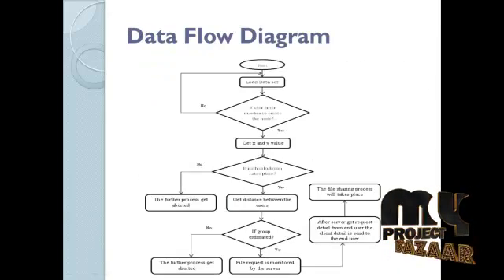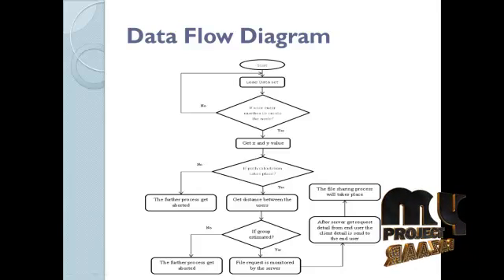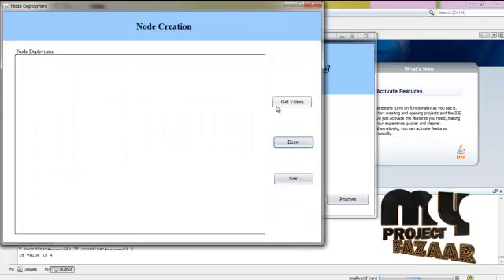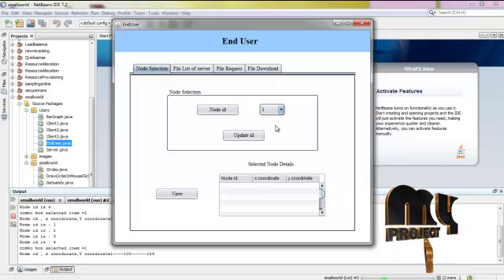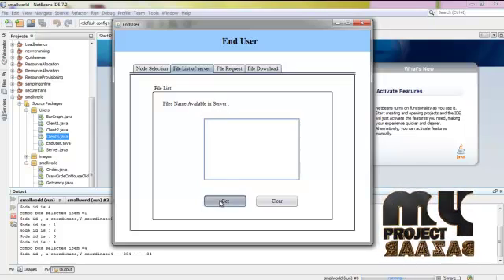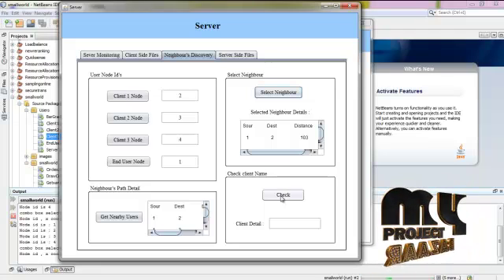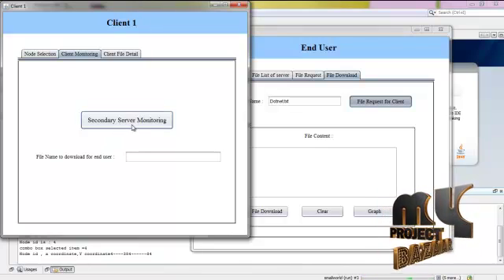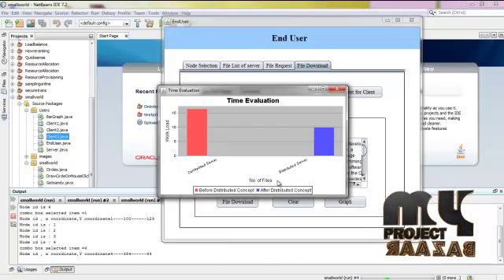Final Year Projects | The Small World of File Sharing